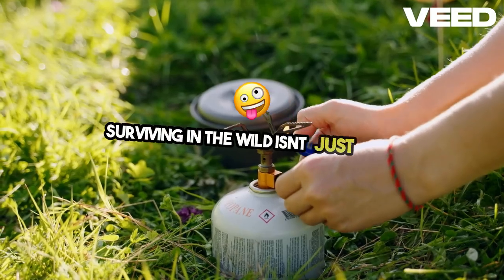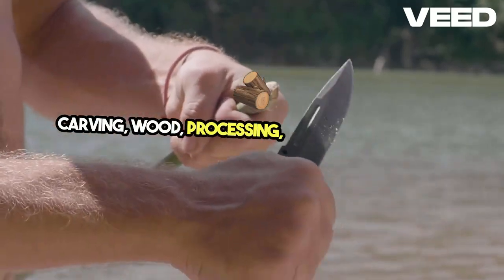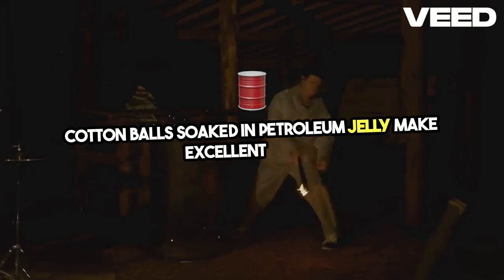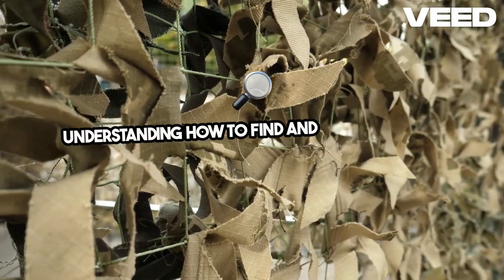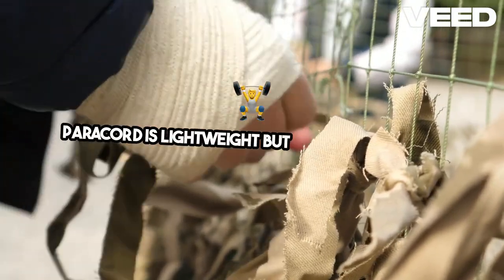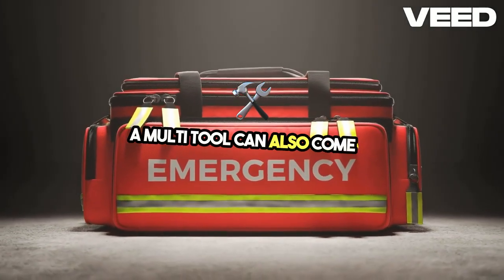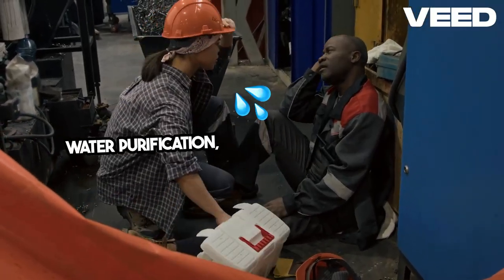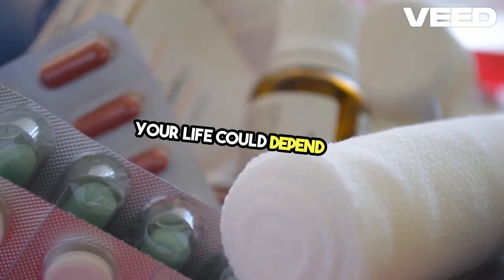Essential Bushcraft Gear for Survival!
In this video, we explore the most essential bushcraft gear for surviving in the wild. From choosing the right knife to mastering fire-starting with a ferro rod, we cover the must-have tools that can save your life in a survival scenario. Learn about portable water filtration, tarp shelters, the versatility of paracord, and the importance of a well-stocked first aid kit. Whether you're facing an emergency or planning an adventure, these items will help you stay prepared, protected, and self-sufficient.